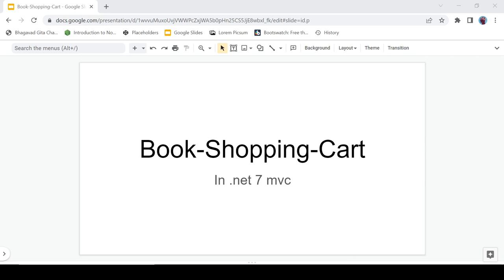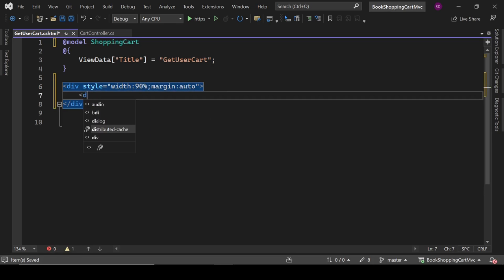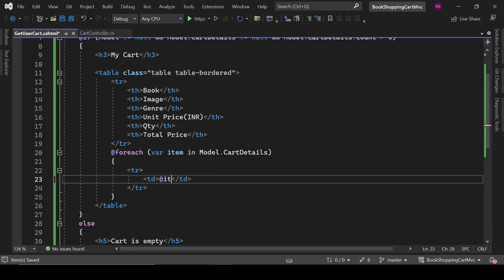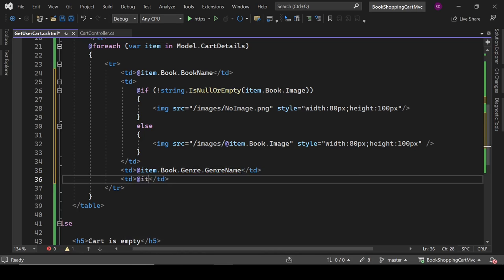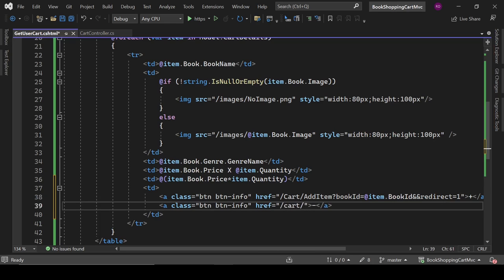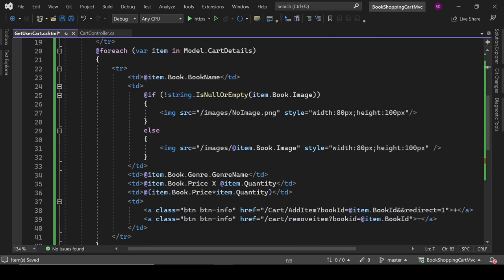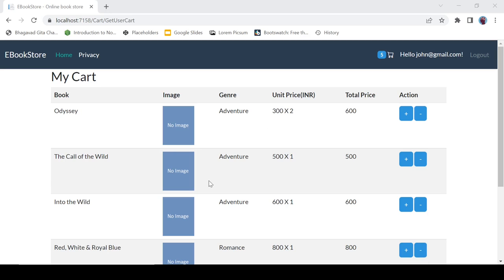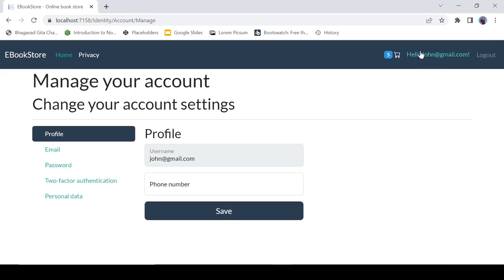Shopping Cart project in .net core mvc (with authentication) | part 8